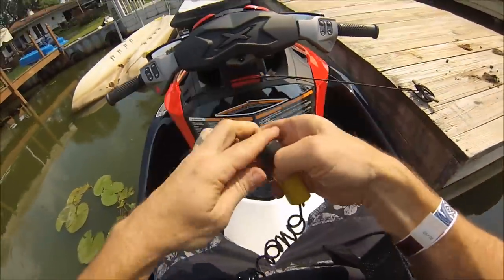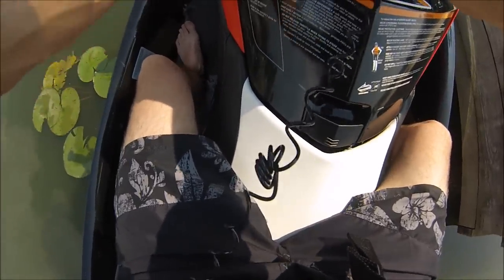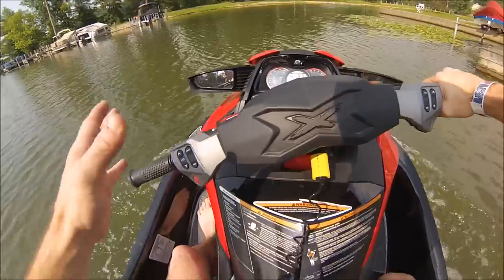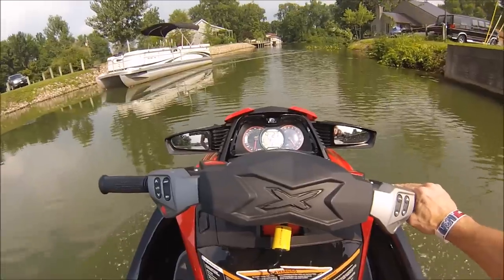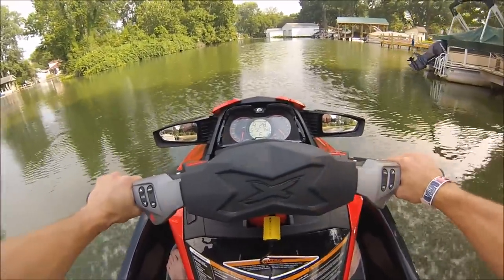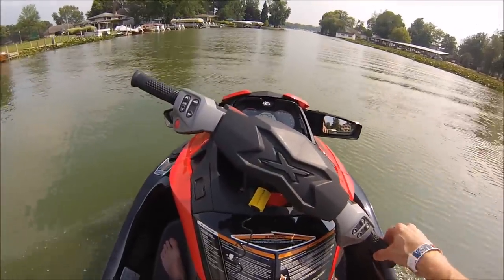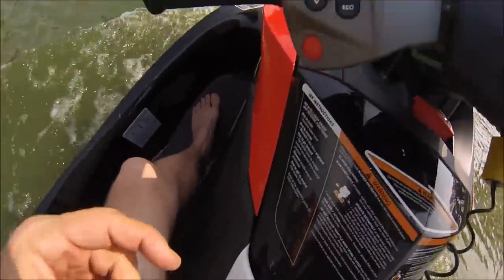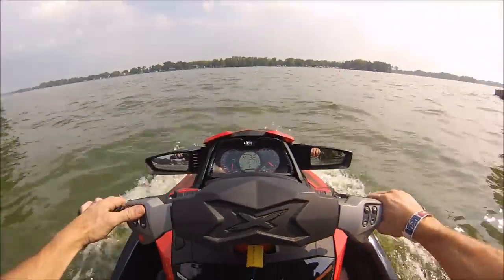SeaDoo RXT260 ride.....it's supercharged!...and redonkulous!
At the lake...had my helmet and cam. it is a "superbike" for the water...so why not. Thanks to all my viewers...if you read this at all lol